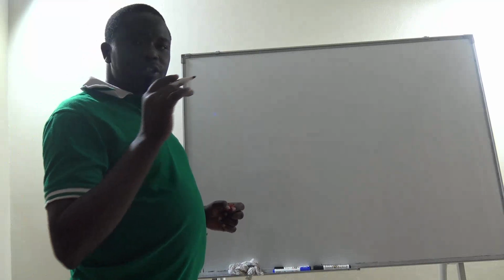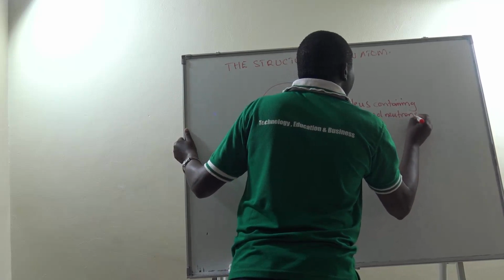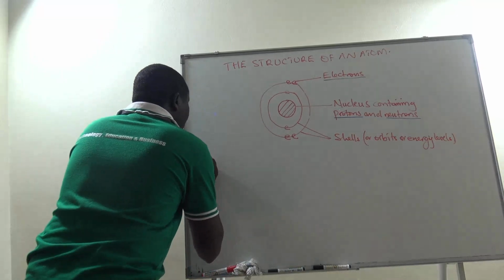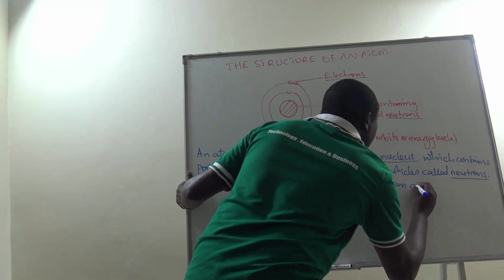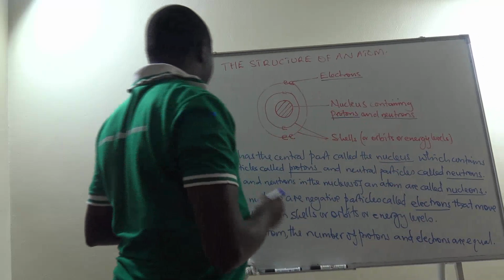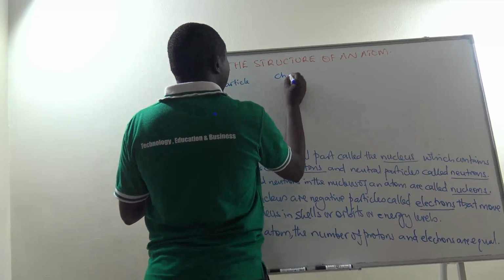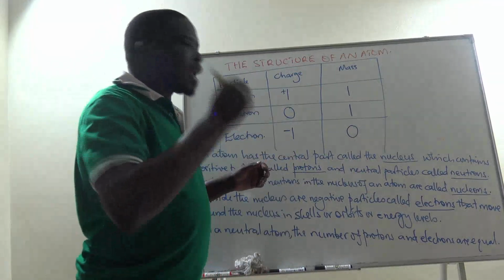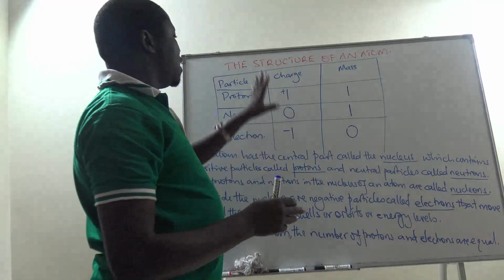ATOMIC STRUCTURE AND CHEMICAL BONDING